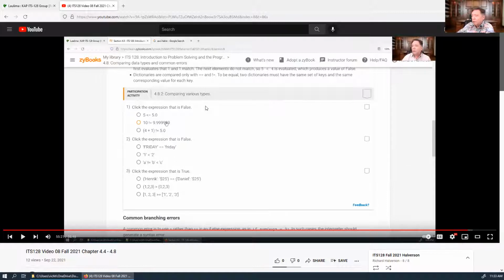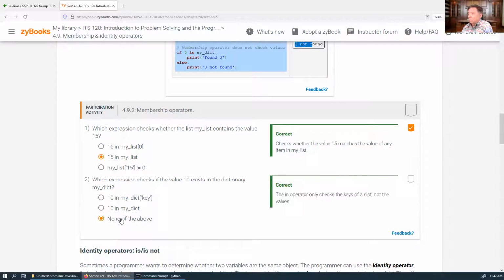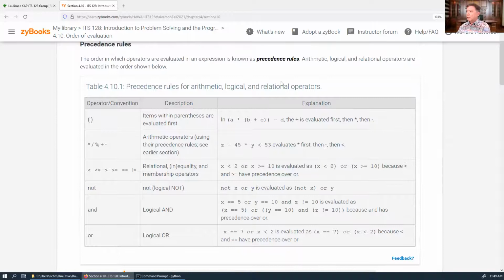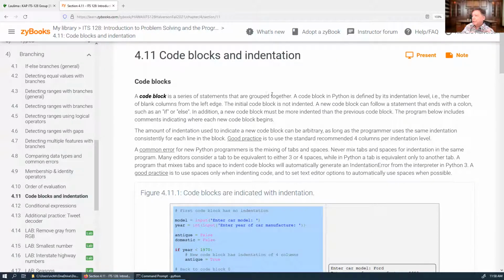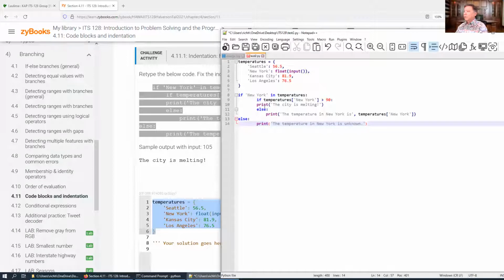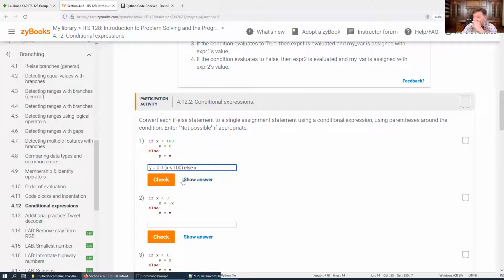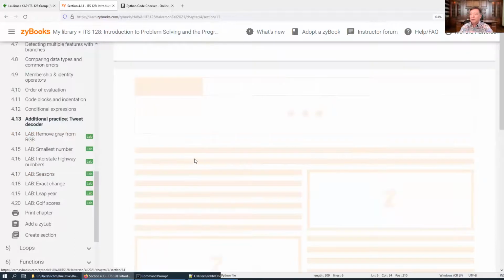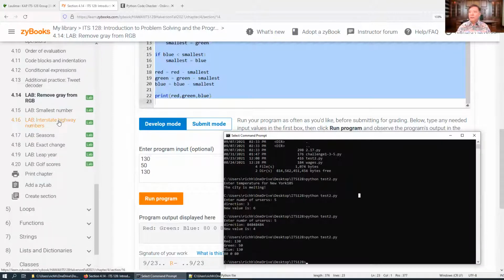ITS128 Video 09 Fall 2021Chapter 4.9 - 4.14